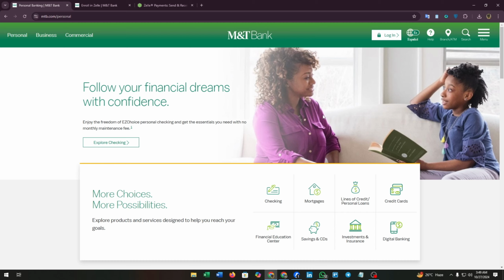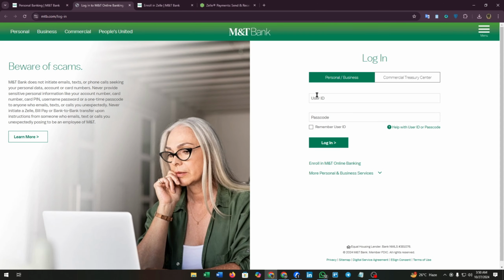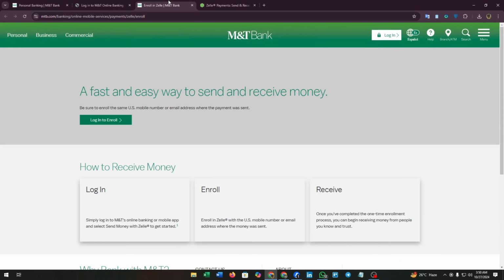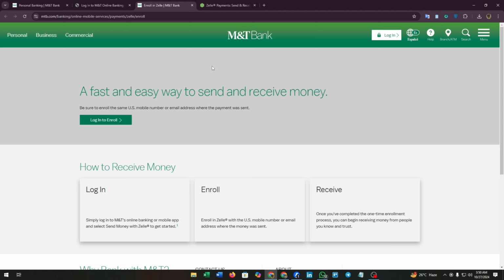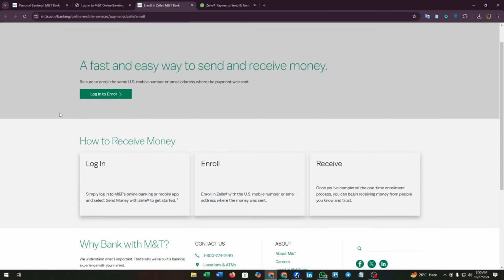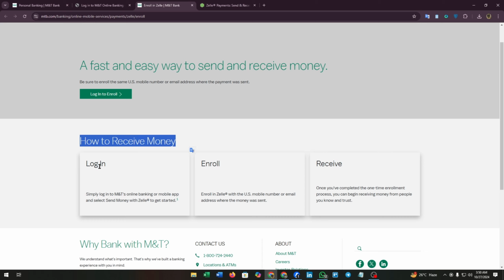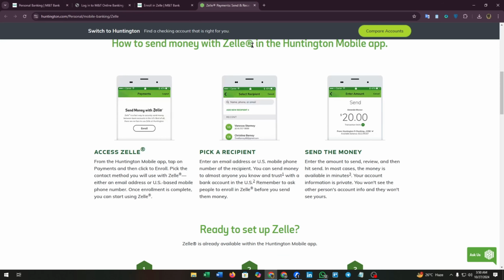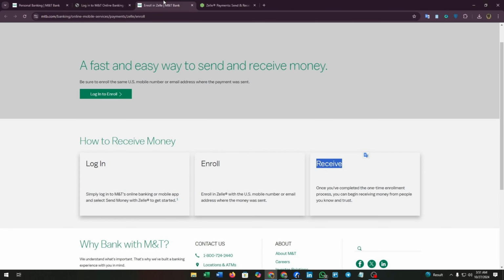How to Enroll with Zelle on M&T Bank (Full Guide -2025)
In this video, we’ll guide you through the process of enrolling in Zelle using M&T Bank! Learn how to set up your account, send and receive money easily, and make the most of this convenient payment service.